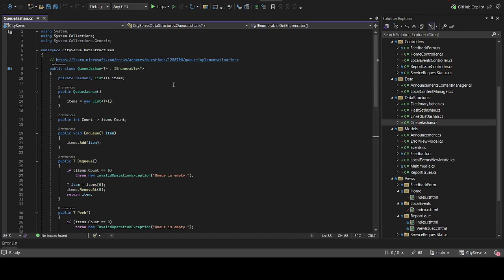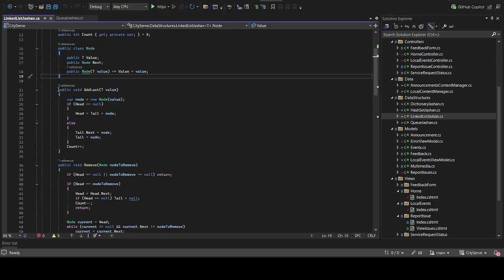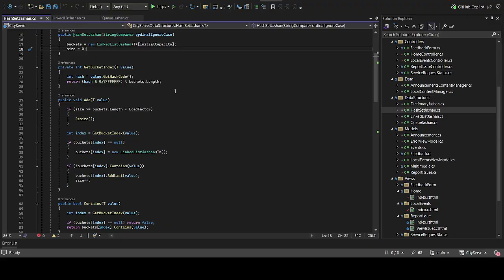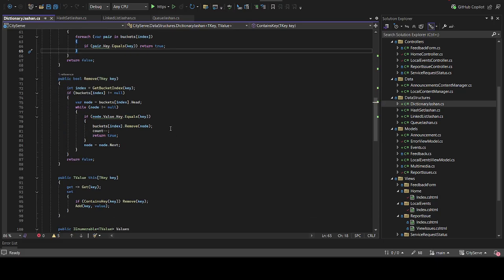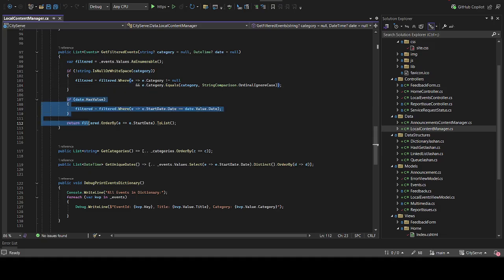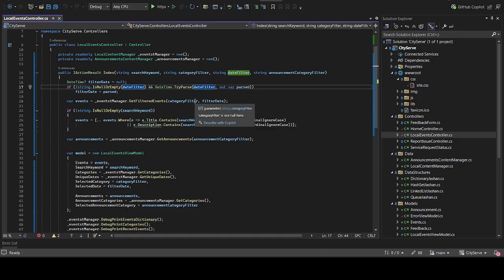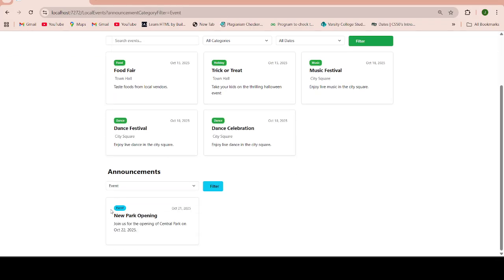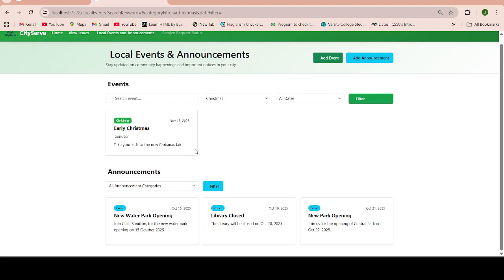PROG 7312 Part 2